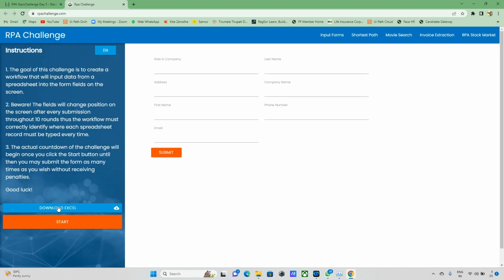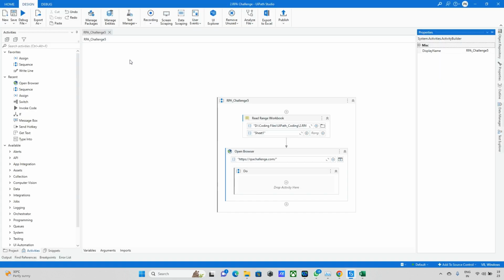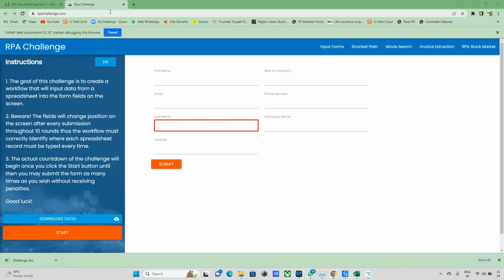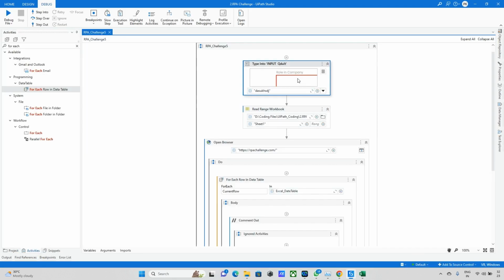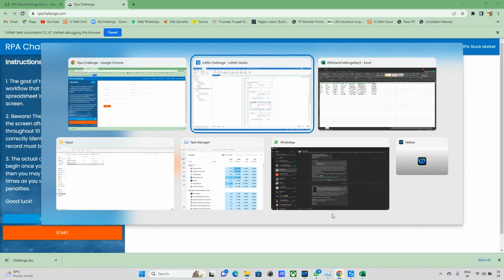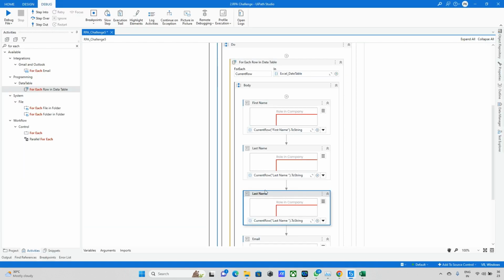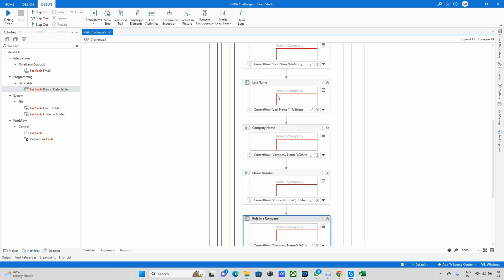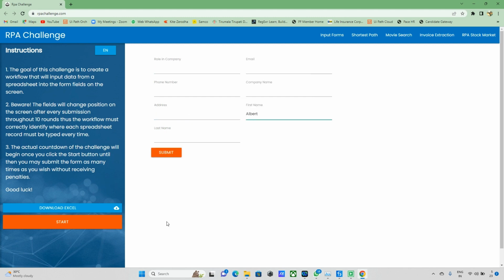Uipath | RPA Challenge5